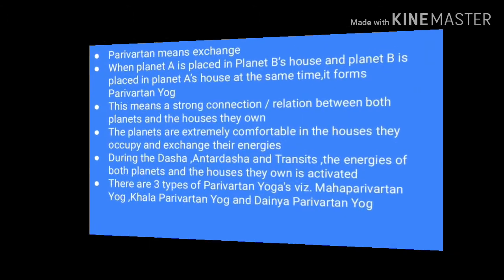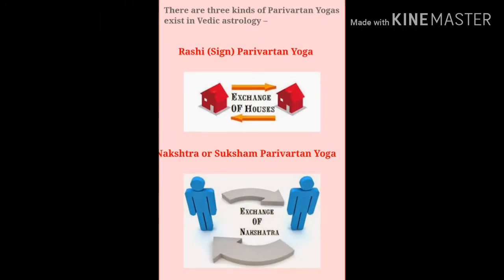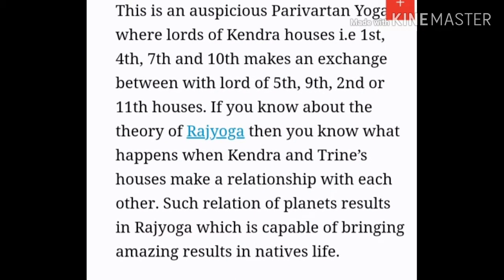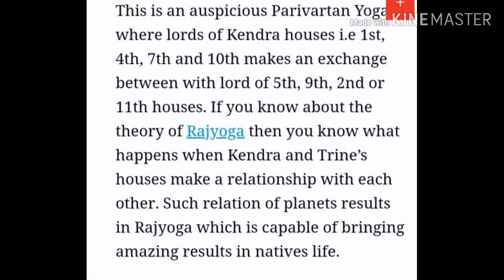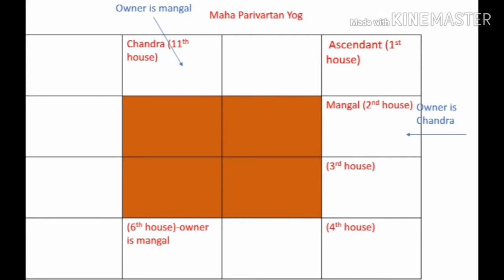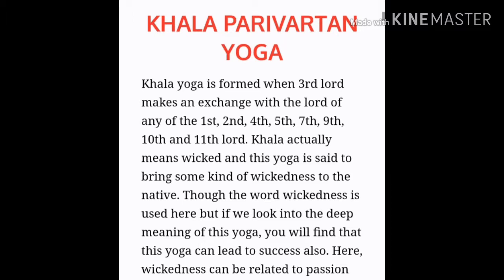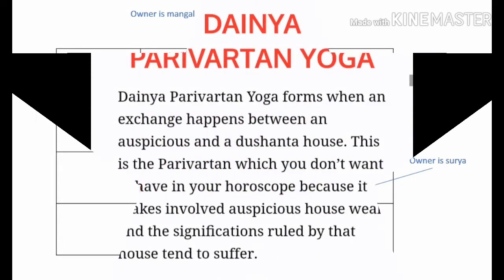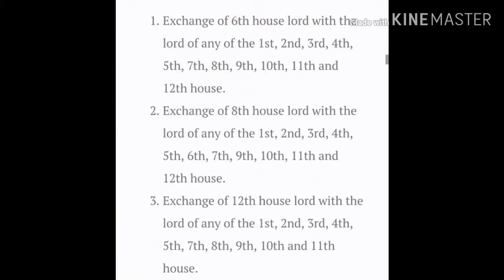Understanding Parivartan Yog in Vedic Astrology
This video throws light on the concept of Parivartan Yog in Vedic Astrology.It explains three types of Parivartan Yog viz. Mahaparivartan Yog, Khala Parivartan Yog, Dainya Parivartan Yog .It also explains which sample past life karmas can cause this Yog to manifest in the present life horoscope